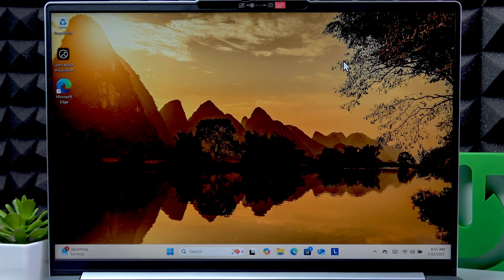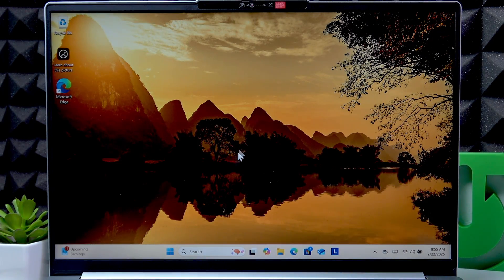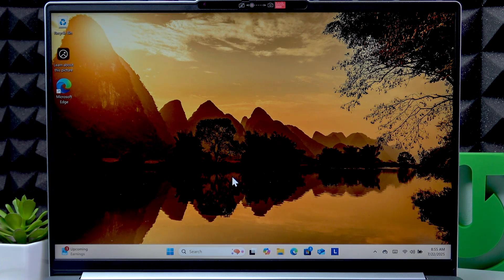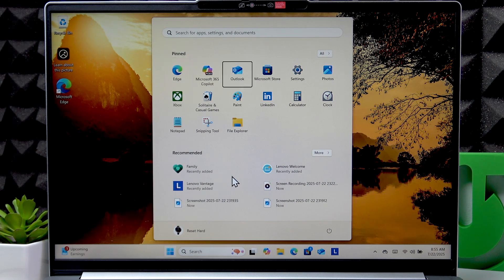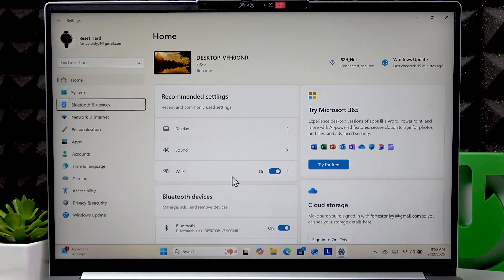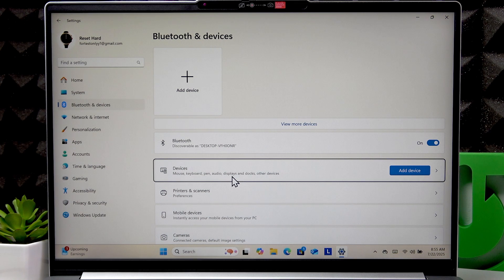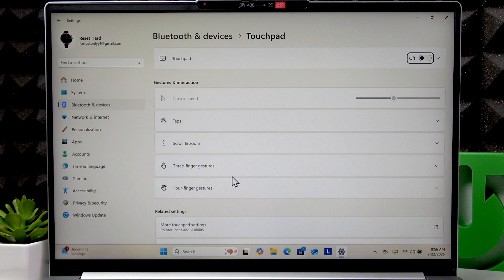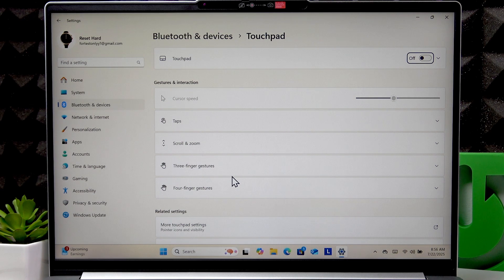LENOVO IdeaPad Slim 5 – How to Enable or Disable Touchpad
If you want to turn the touchpad on or off on your LENOVO IdeaPad Slim 5, this video will show you the exact steps to toggle the touchpad using both the mouse and keyboard shortcuts. Whether your touchpad is not working or you prefer to use an external mouse, knowing how to enable or disable the touchpad on your Lenovo laptop can make your experience much easier. We’ll guide you through the process using Windows settings, including how to navigate with only the keyboard if your touchpad is unavailable. This method works for the LENOVO IdeaPad Slim 5 and similar Lenovo laptops running Windows.

How to enable touchpad on LENOVO IdeaPad Slim 5?
How to disable touchpad on LENOVO IdeaPad Slim 5?
Where is the touchpad setting in LENOVO IdeaPad Slim 5?

0:00 Introduction
0:08 Open Windows Settings
0:25 Navigate to Bluetooth & Devices
0:36 Find Touchpad Option
0:56 Enable or Disable Touchpad
1:08 Confirm Touchpad Toggle